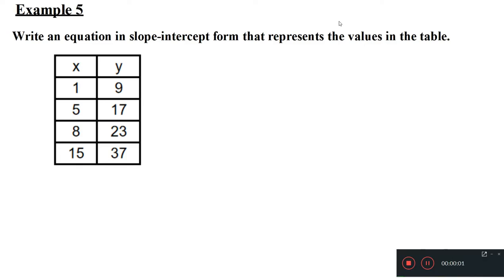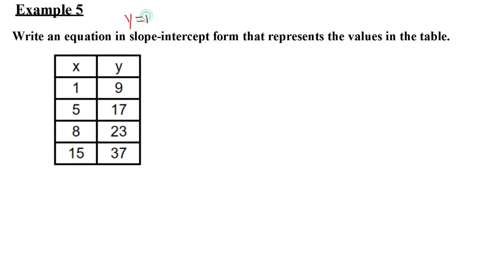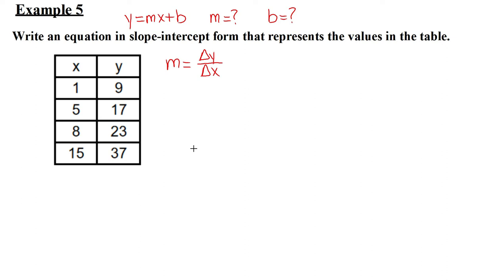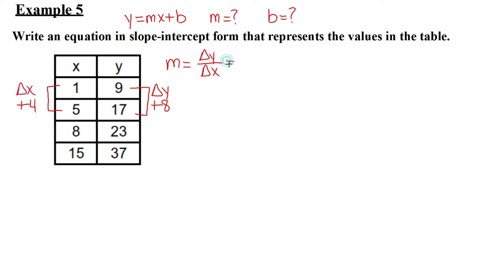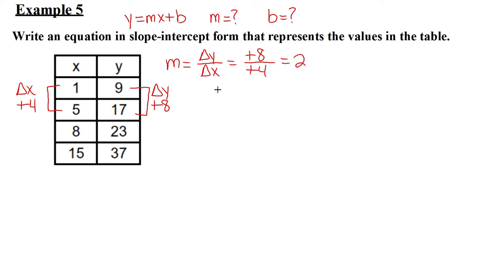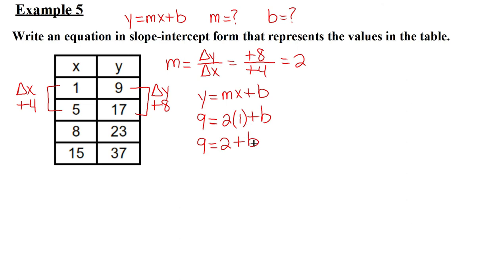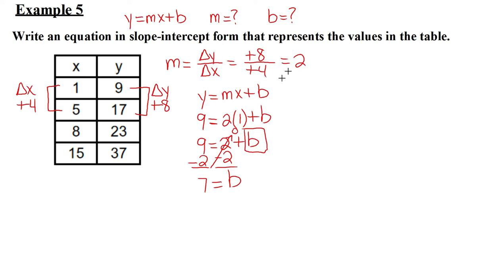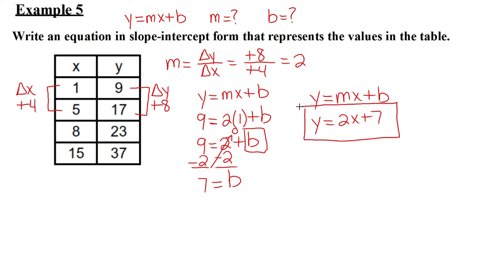Module 5 Test Review Example 5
Writing equation in slope-intercept form from a table of values.